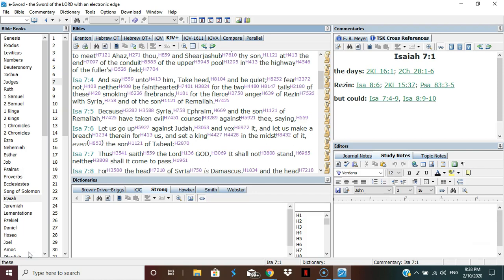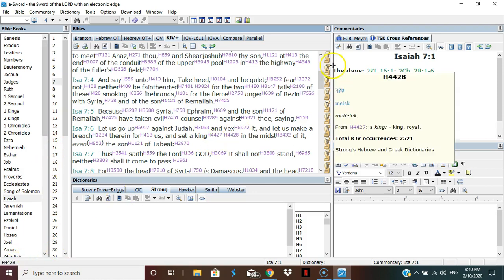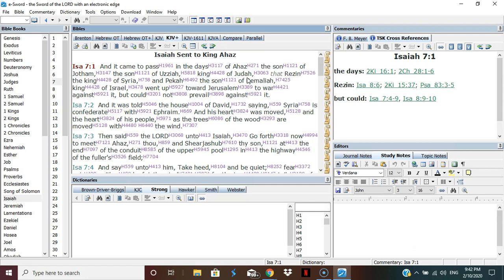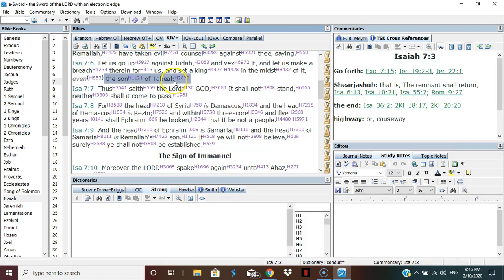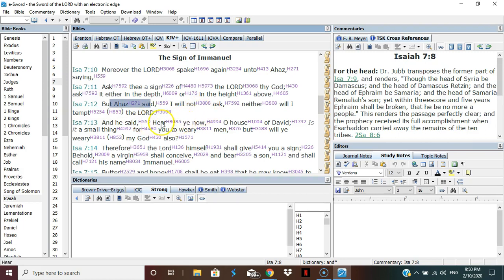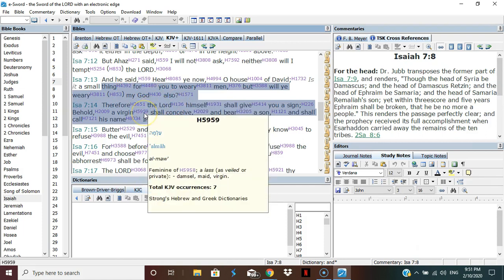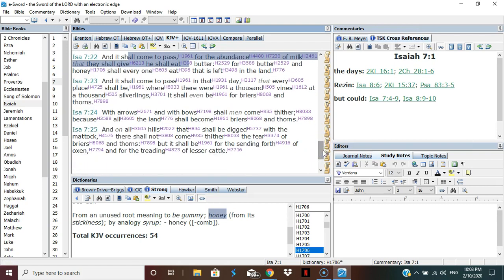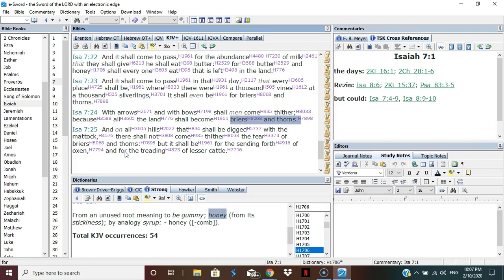ISAIAH 7 with Joseph Brown